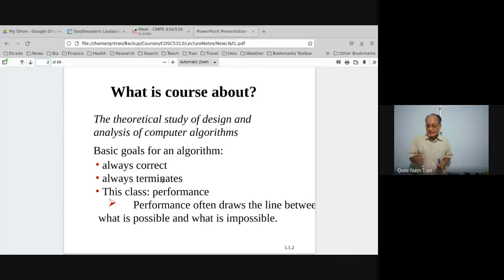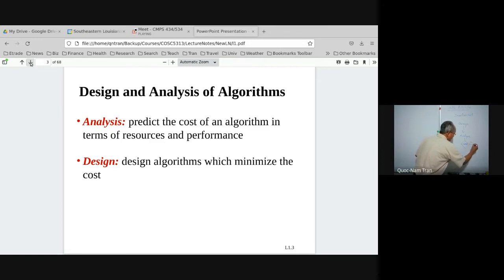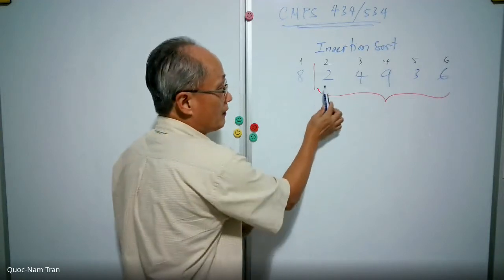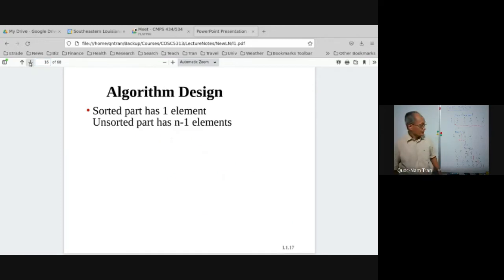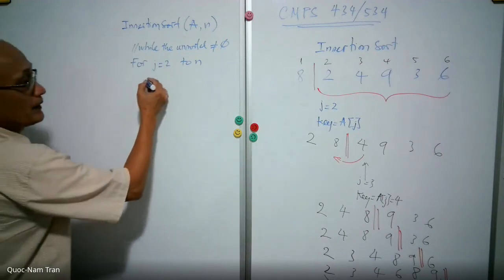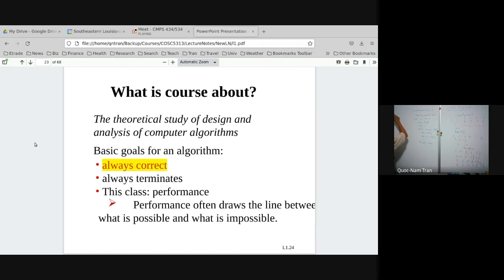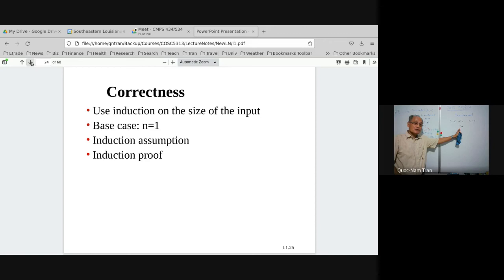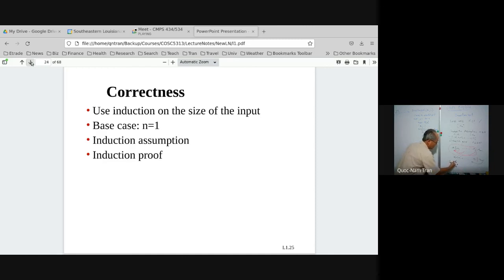Algorithms 2022 08 23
Insertion Sort Part 1